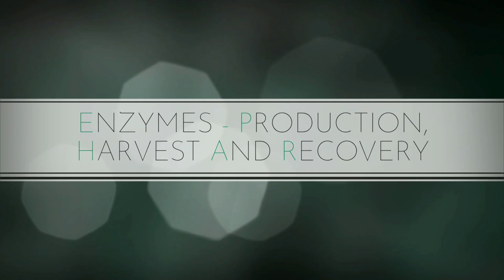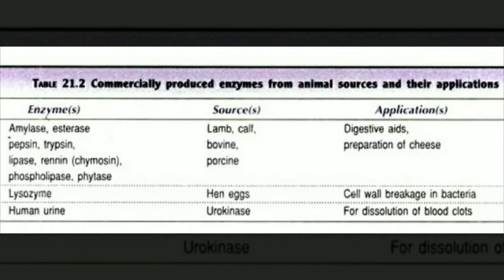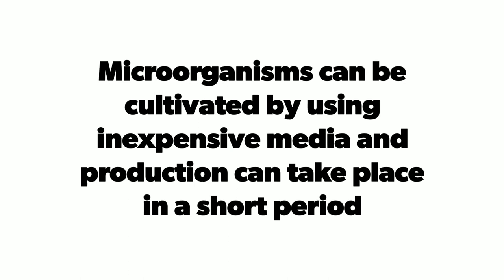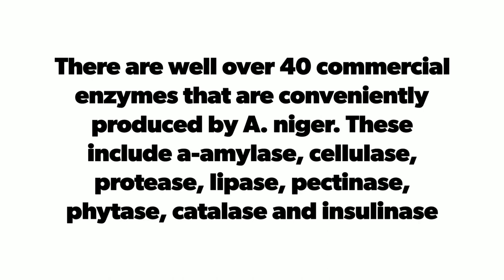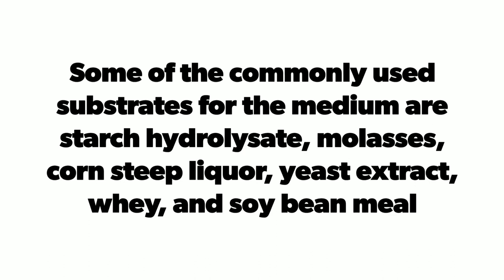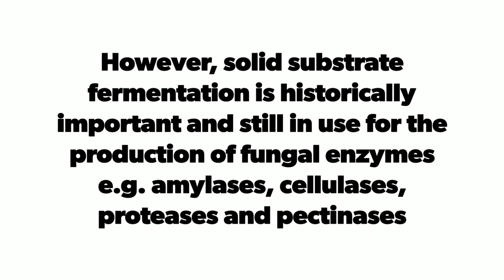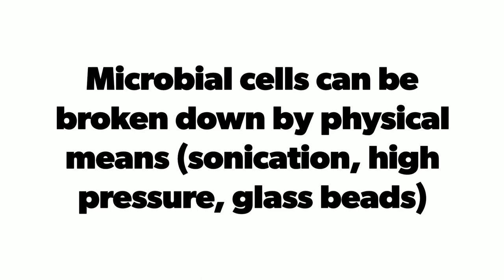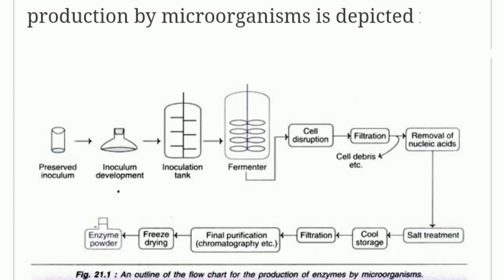Industrial production of enzymes, harvest and recovery & applications- For KPSC FSO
Commercial Production of Enzymes

Enzyme technology broadly involves production, isolation, purification and use of enzymes (in soluble or immobilized form) for the ultimate benefit of humankind.  The commercial production and use of enzymes is a major part of biotechnology industry. The specialties like microbiology; chemistry and process engineering, besides biochemistry have largely contributed for the growth of enzyme technology.

Enzymes have wide range of applications. These include their use in food production, food processing and preservation, washing powders, textile manufacture, leather industry, paper industry, medical applications, and improvement of environment and in scientific research.